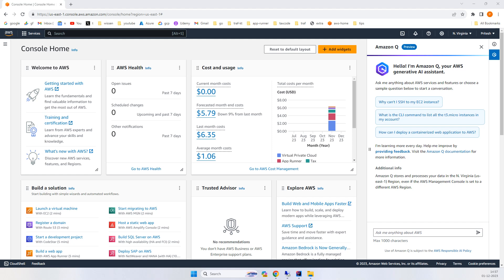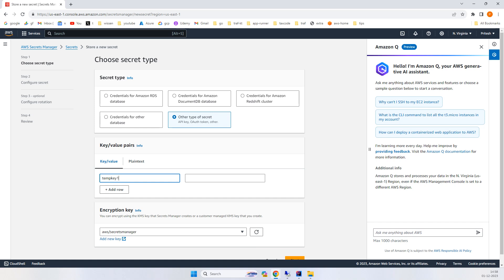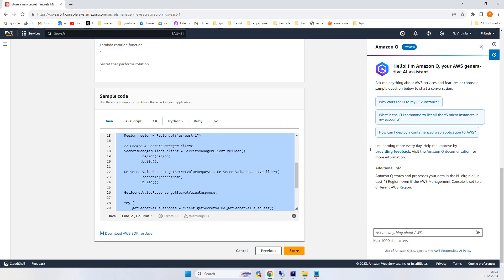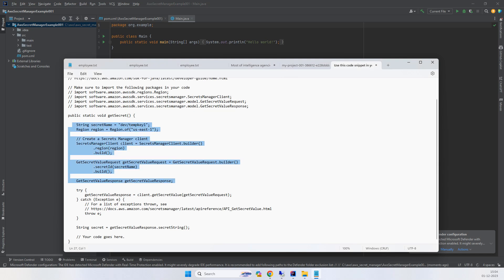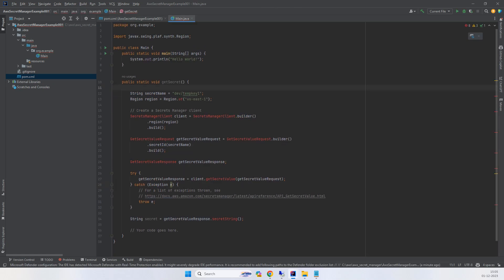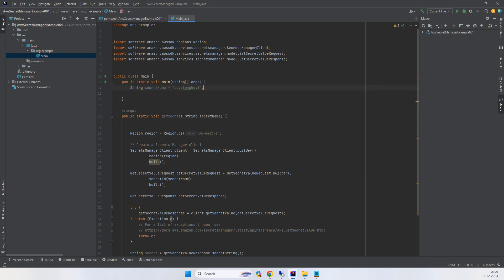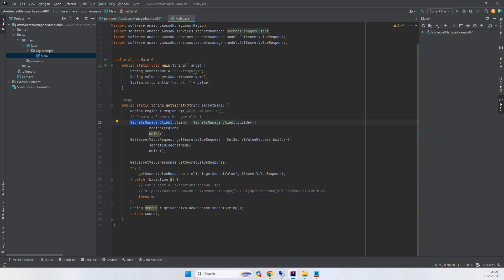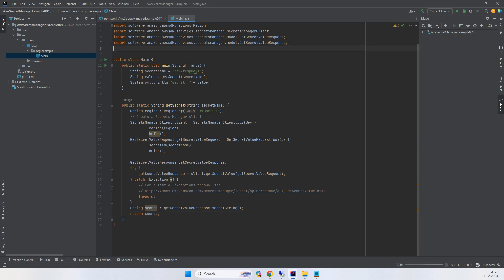Getting aws secret key value using simple java program